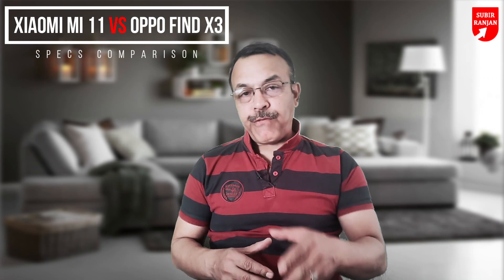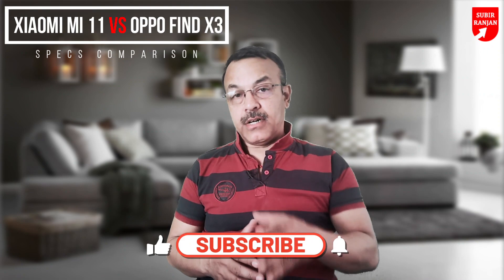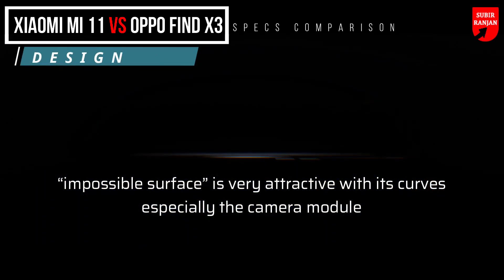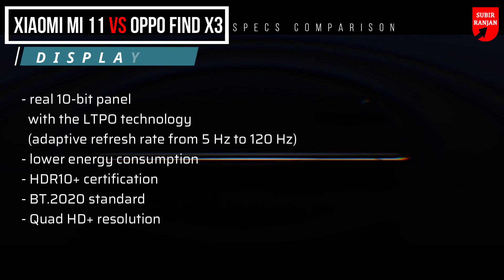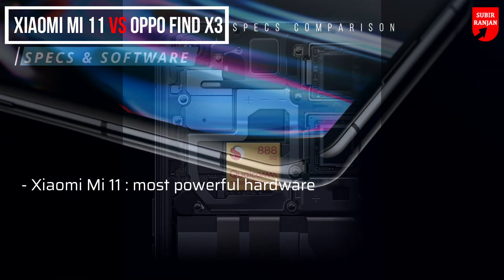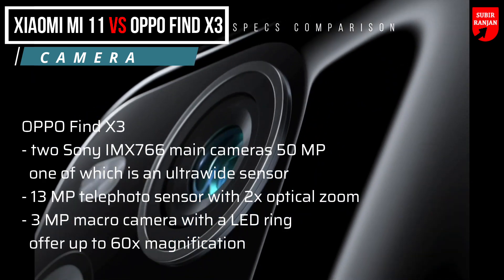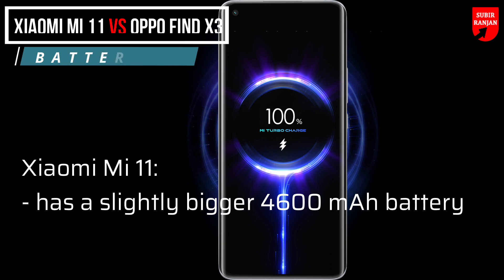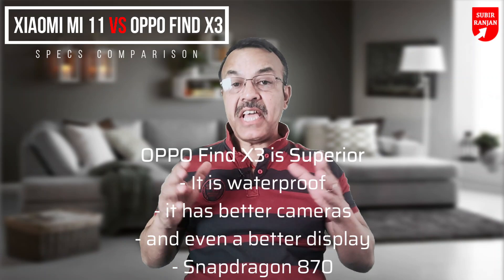Xiaomi Mi 11 vs OPPO Find X3: Specs Comparison | Snapdragon 888 vs Snapdragon 870 Chips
OPPO just released the Find X3 series. While Europe got the Find X3 Pro, the Find X3 Neo, and the Find X3 Lite, OPPO launched the vanilla Find X3 and the Find X3 Pro in China since the Neo and Lite variants are already present in the country under the Reno5 series. The vanilla OPPO Find X3 is a perfect competitor of the best flagship by Xiaomi: the Mi 11. Both are flagship phones but they do not carry top-tier prices due to a few compromises in their specifications. Is it worth going for the OPPO Find X3 or the Xiaomi Mi 11 is a better choice? This specs comparison will clear your idea.